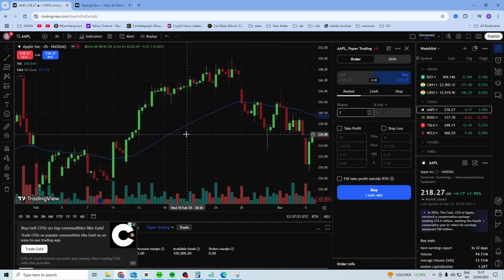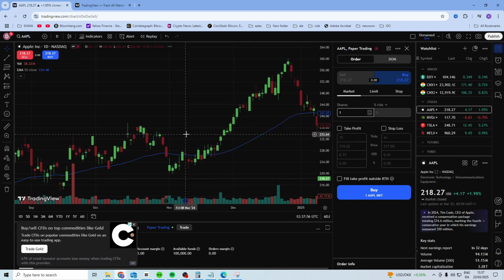How To Change Time Frame In TradingView Using Keyboard - Full Guide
In this video I'll show you how to easy and fast use shortcuts for time frame on TradingView. The method is very simple and clearly described in the video. Follow all of the steps & see how you can change Time Frame in TradingView using shortcuts and keyboard / keybinds only